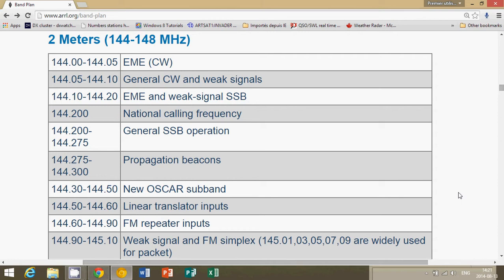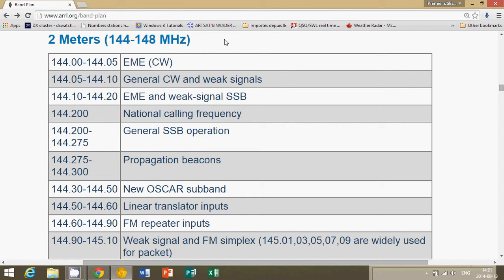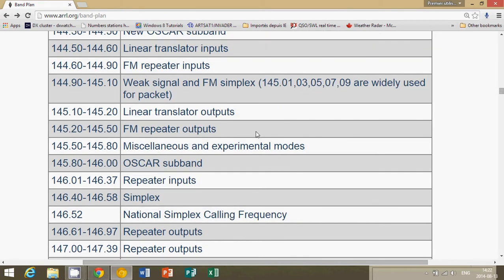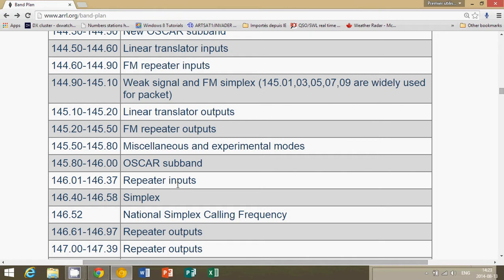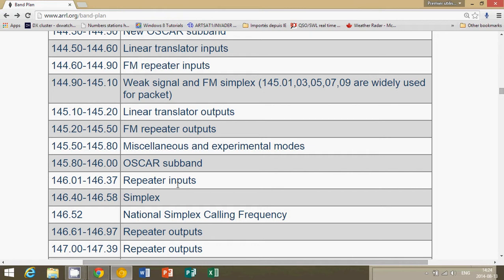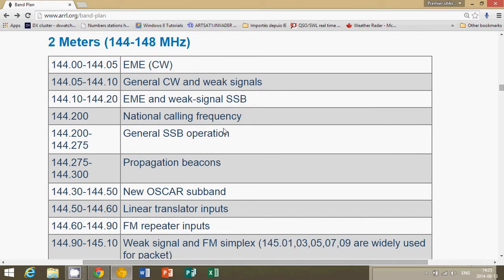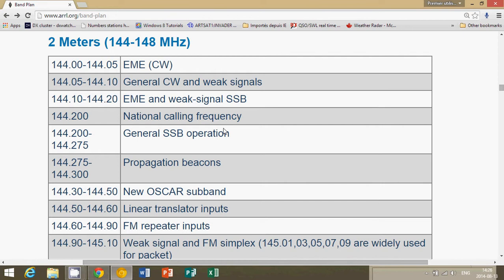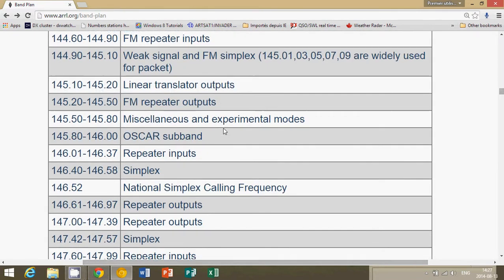2 meter amateur radio band 144 to 148 mhz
The most popular amateur radio band 2 meters 144 to 148 mhz